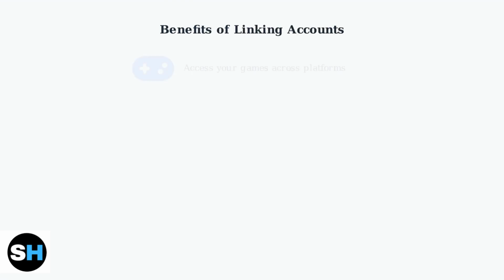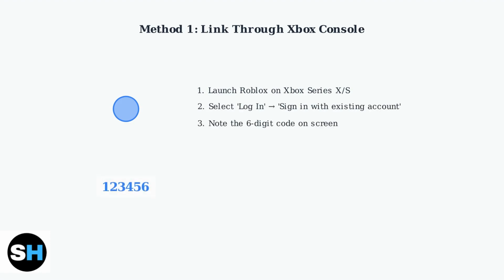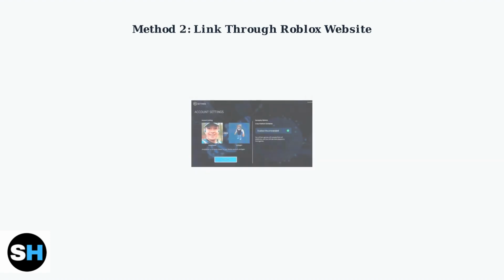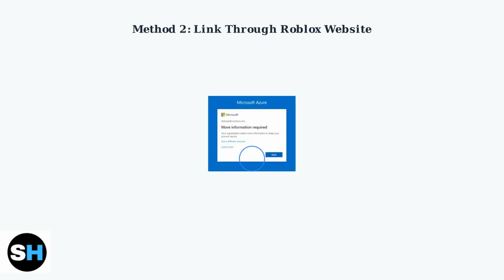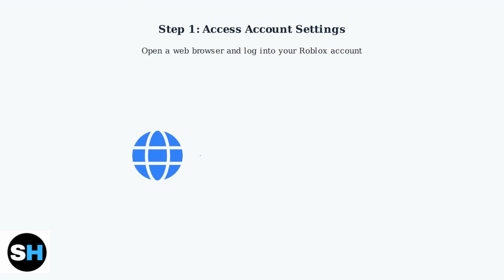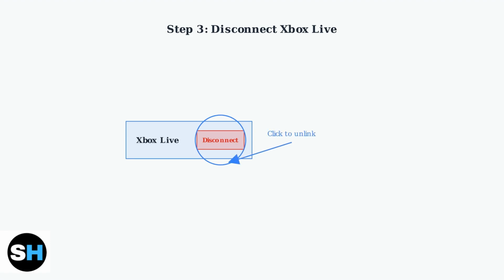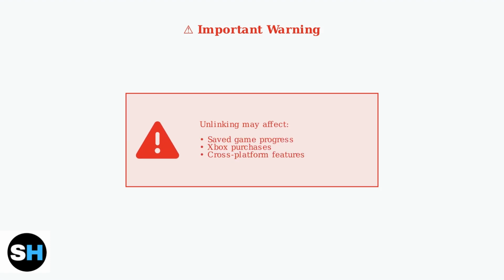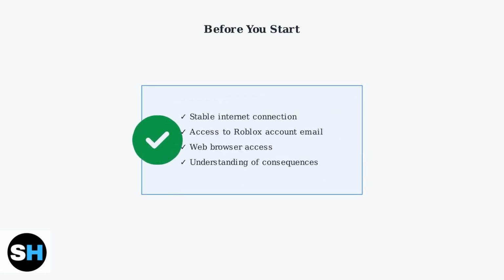How To Link Or Unlink Roblox Xbox Account On Xbox Series X/S – Beginner’s Step-By-Step Guide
In this comprehensive beginner's guide, we will walk you through the process of linking or unlinking your Roblox account on the Xbox Series X/S. Whether you're looking to connect your gaming experience across platforms or simply want to manage your accounts, this step-by-step tutorial is designed to make the process easy and straightforward. Join us as we simplify your Roblox gaming experience on Xbox!